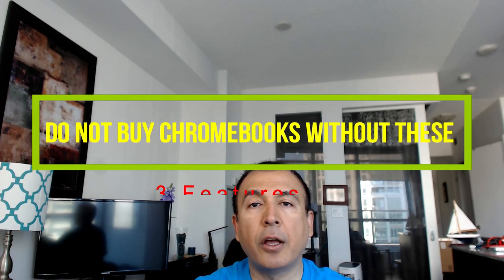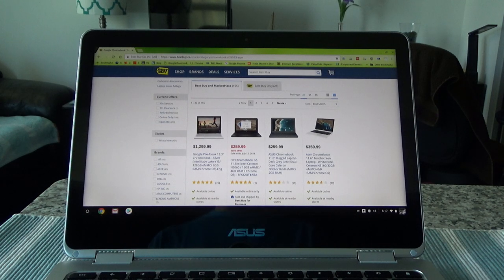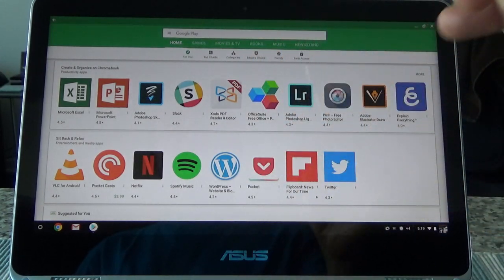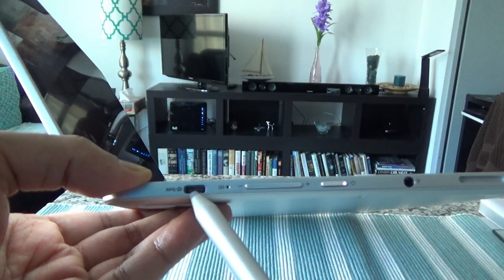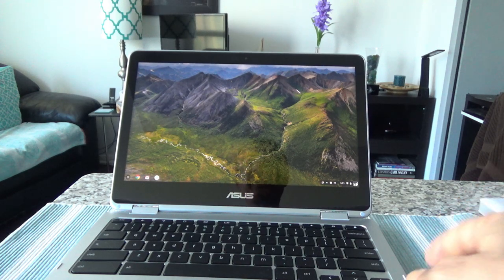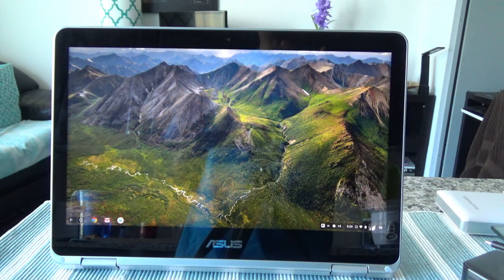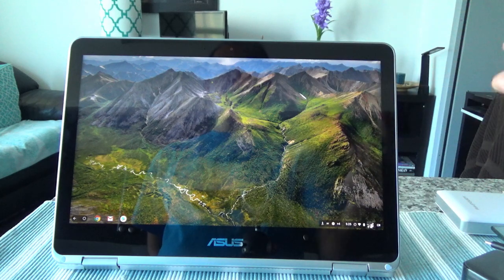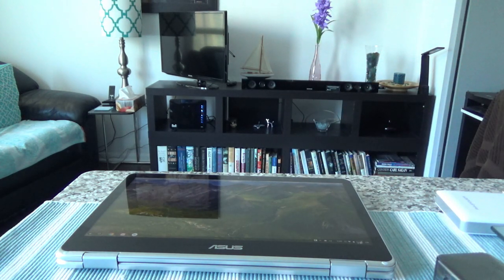Do Not Buy Chromebook without These 3 Features | Chromebooks Tips & Tricks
ASUS Chromebook Flip C302CA is my first Chromebook. What I found out after using it for a few weeks that there are 3 things you must have in your Chromebook.

In this video, I will go through some of the Chromebook features you should be looking for before buying your first or next Chromebook.

I will give you some of my Chromebook insights.